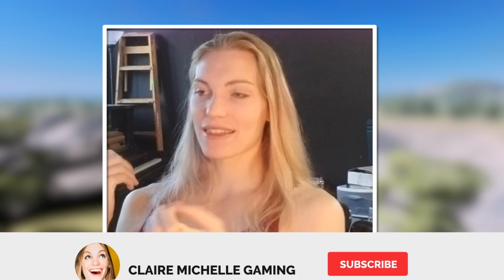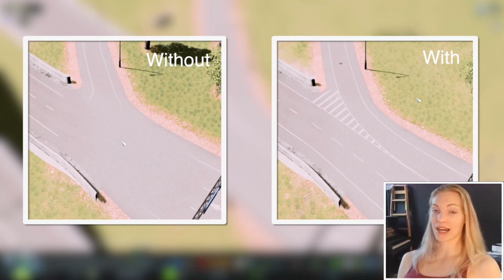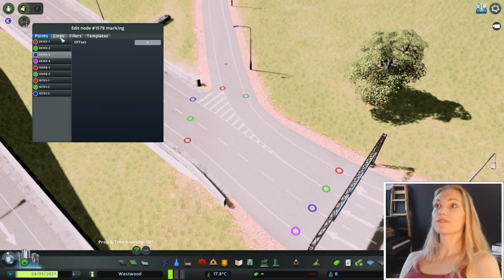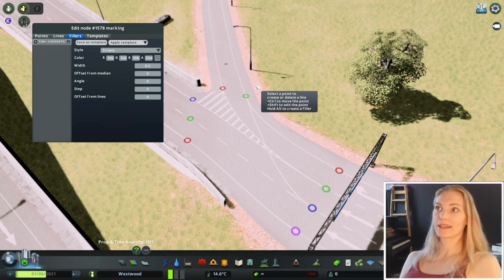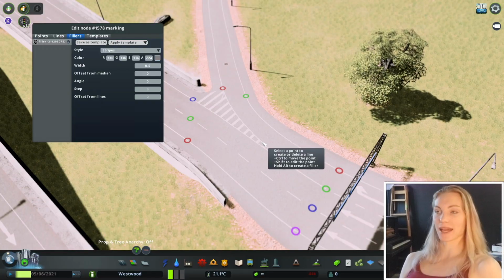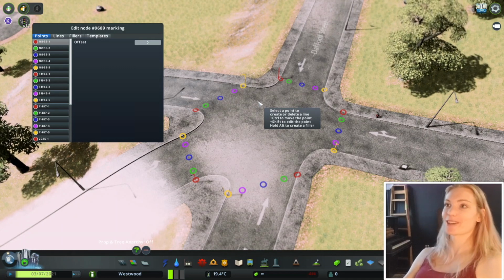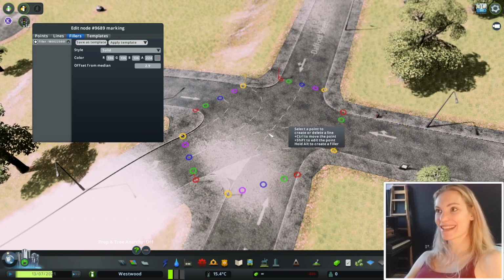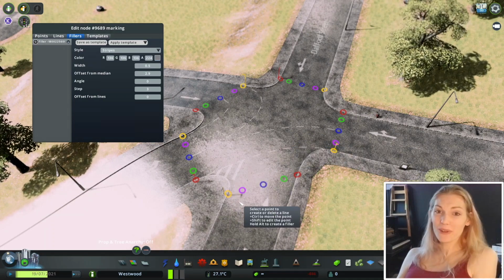This mod is insane!!! How to use the Intersection Marking Tool for Cities Skylines